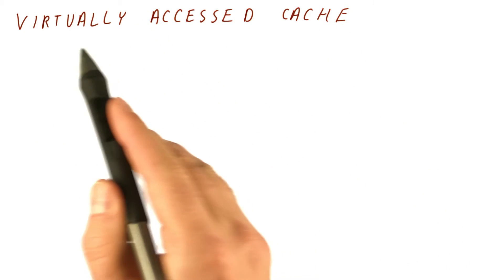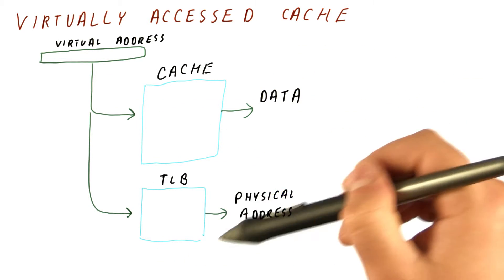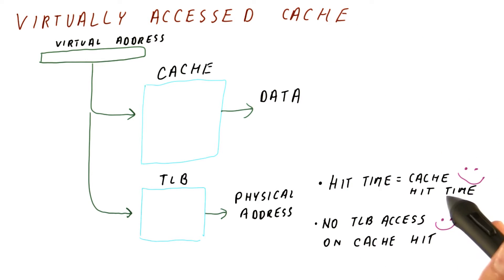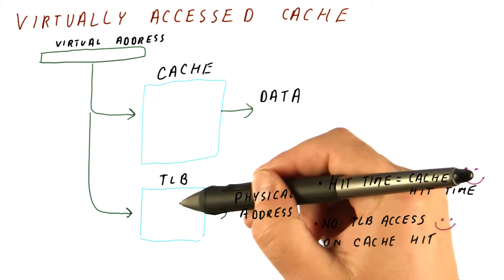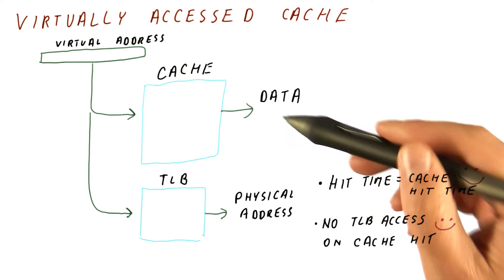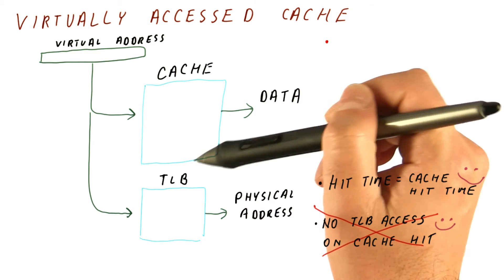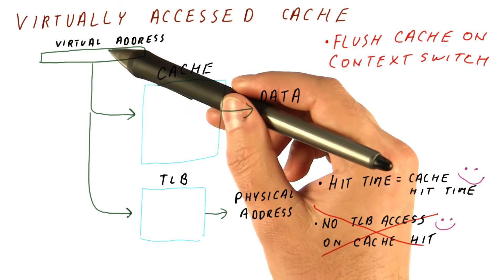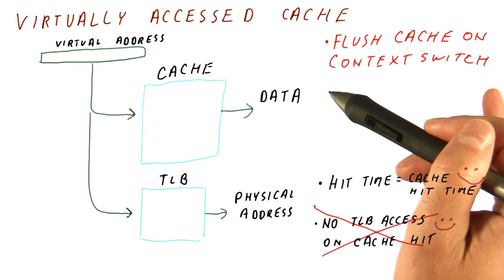Virtually Accessed Cache - Georgia Tech - HPCA: Part 4